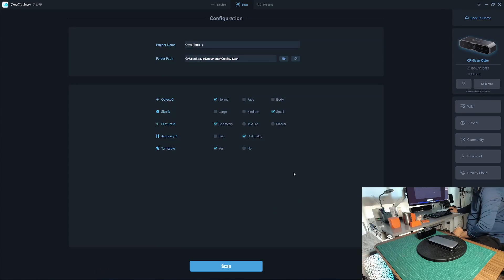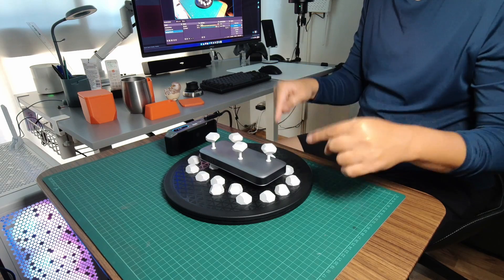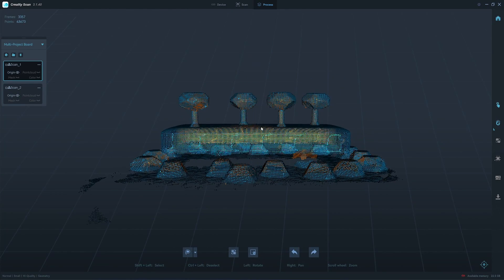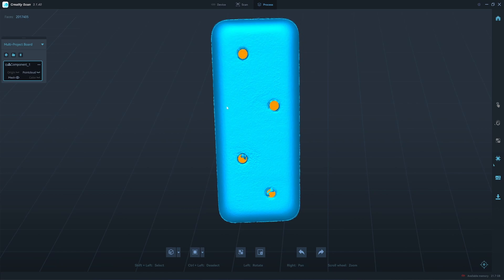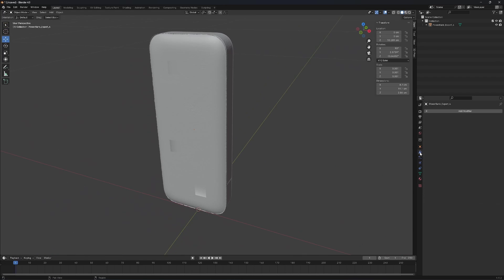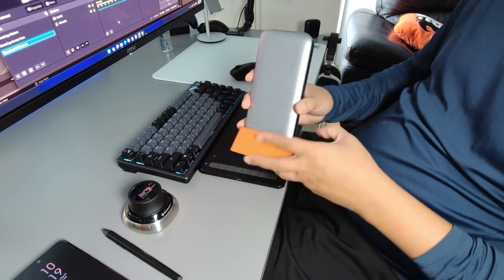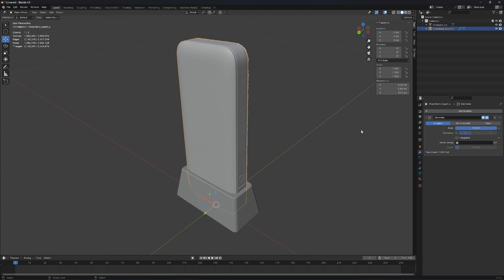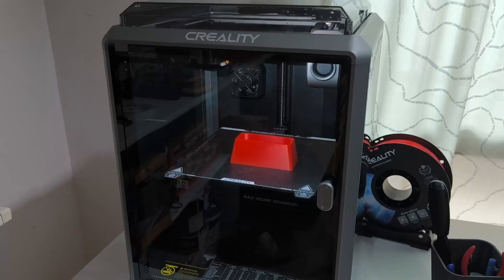Creality Scan Otter - Scanning Tips #1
Here's some tips for scanning flat and featureless object in geometry mode. Otter small/medium depth camera track very well in this mode, unlike when it's in marker mode. Adding feature to the scene will make this scanner be able to scan almost anything. (Faster than Raptor)

3D Markers download link. (For personal use only)